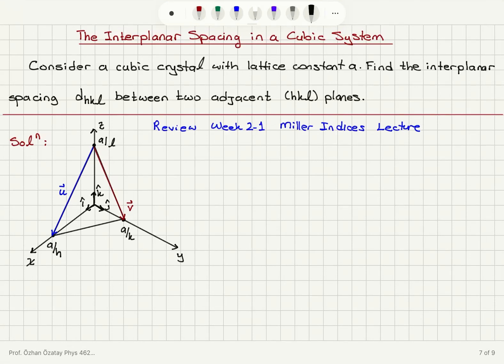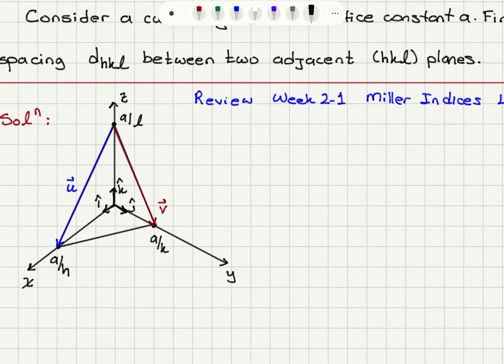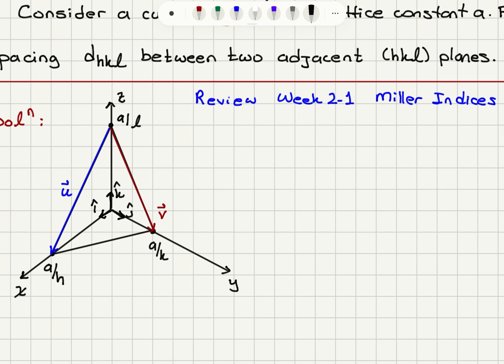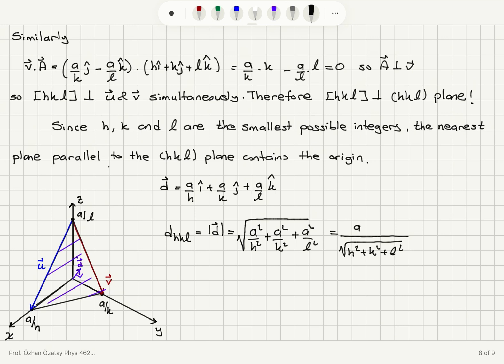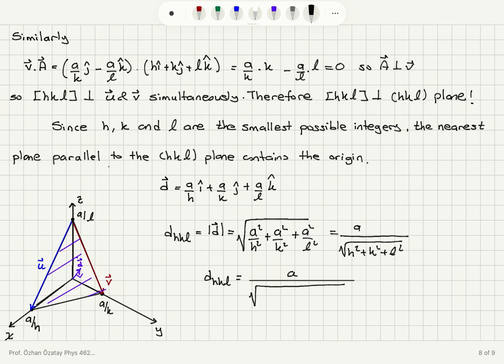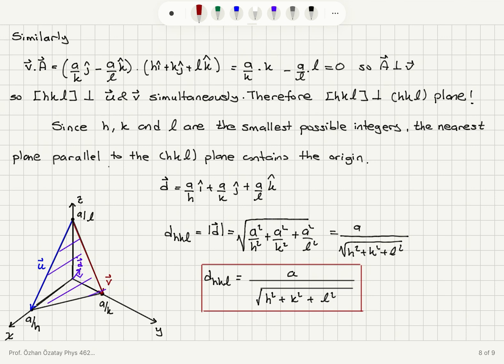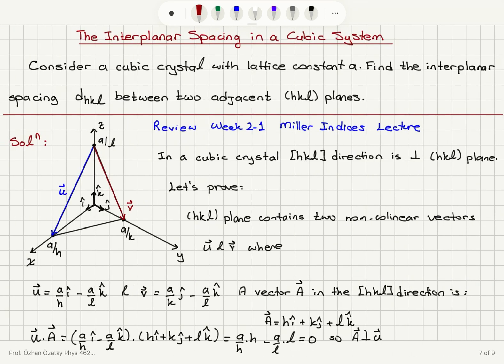The Interplanar Spacing in a Cubic System